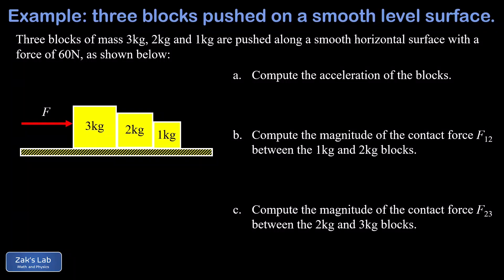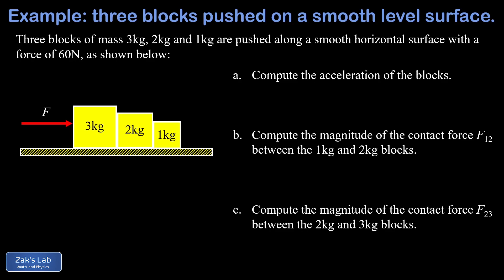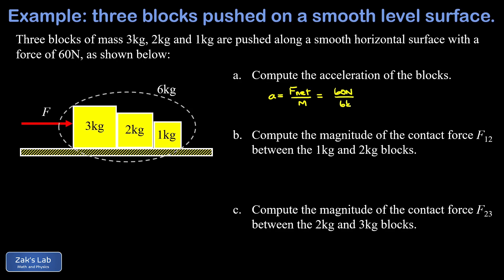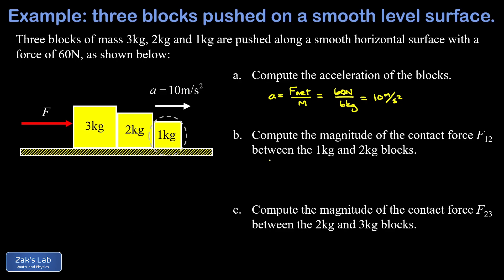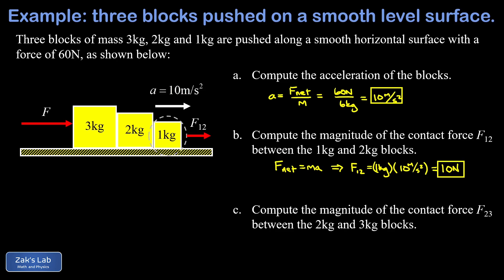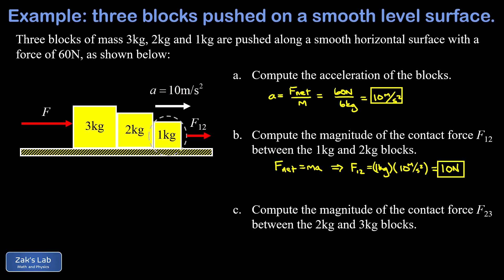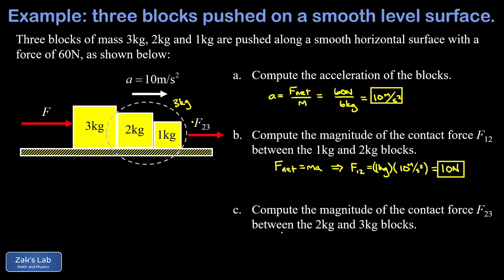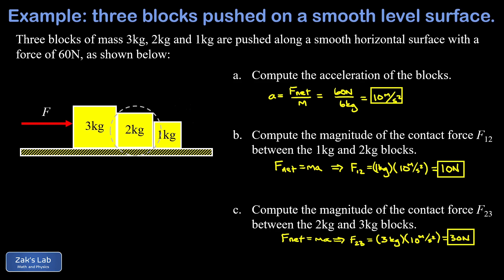Acceleration of three blocks on a smooth surface find acceleration, contact forces between 3 blocks.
Given a force on three blocks on a smooth surface, we find acceleration and contact forces between the blocks and check the solution using Newton's third law.

We start by collecting the masses into a single mass.  This is legal because the applied force is responsible for accelerating all three blocks at the same rate.  We apply Newton's second law and find the acceleration of the system of three blocks.

Next, we find the contact force on the smallest block by using the known acceleration and applying Newton's second law just to that block.  Given the mass and acceleration of the block, we quickly find the contact force exerted on the smallest block by the block that's pushing it.

Now we find the contact force of the largest block pushing on the medium block.  To get this done, we collect two of the blocks as a single mass, and we use the known acceleration of the system.  We use Newton's second law again to compute the contact force on the middle block.

So now we have all the contact forces between 3 blocks, but how do we check our answer?  One way to check is to do a complete force analysis on the middle block.  This block is being pushed to the right by a contact force with the largest block, and we apply Newton's third law to conclude the middle block is being pushed to the left by the reaction force from the smallest block.  Applying newton's second law to the block, we compute the acceleration and it agrees with the original calculation of acceleration.